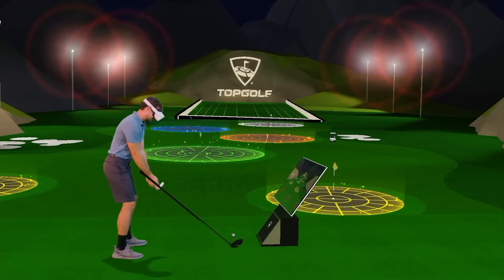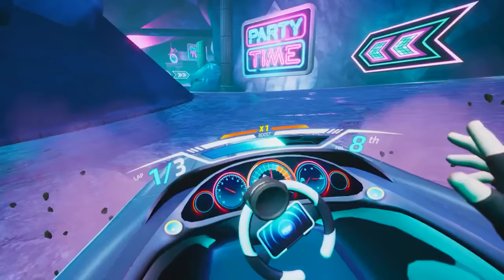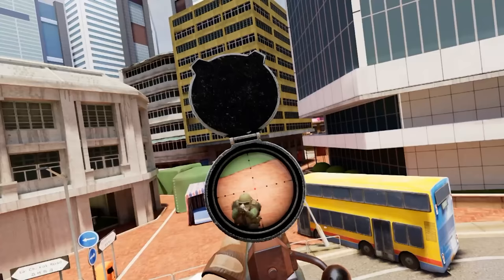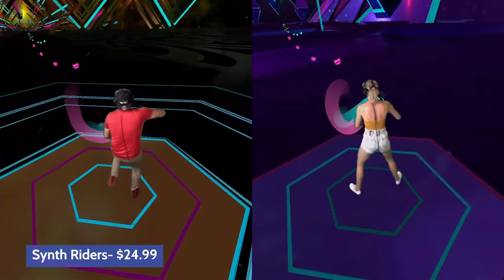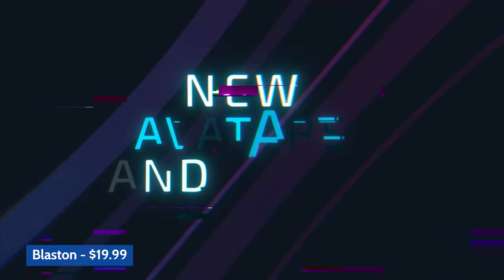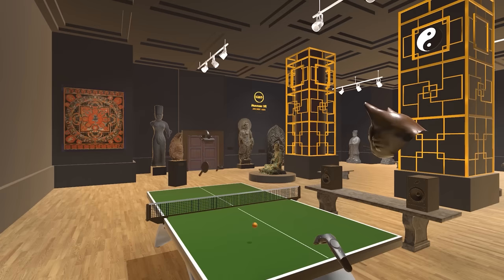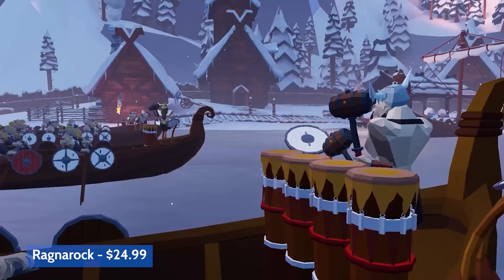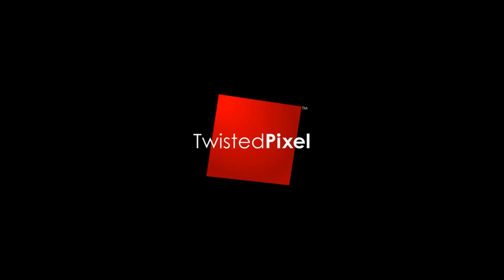BEST Quest 2 Multiplayer Games you NEED to play!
Today on BMFVR let's talk Quest 2 multiplayer games with the must play Quest 2 multiplayer games! What multiplayer Quest 2 games do you think should be on this list?

Check out BMFVR Gaming for more Quest 2 gaming videos